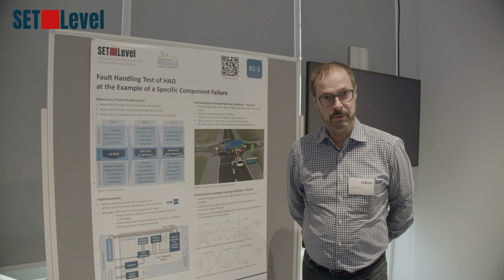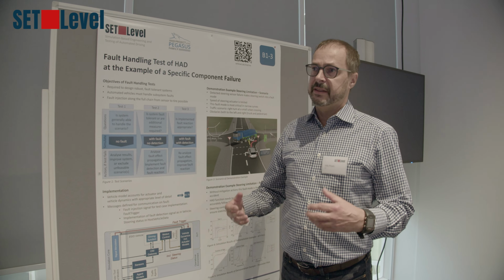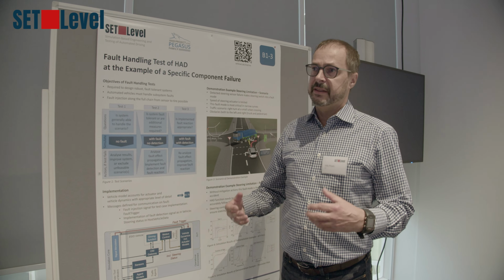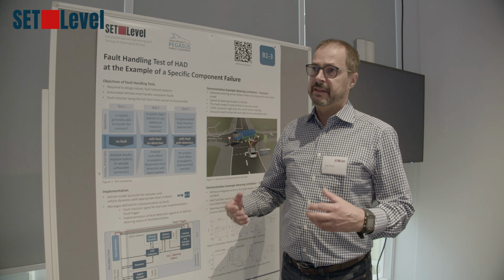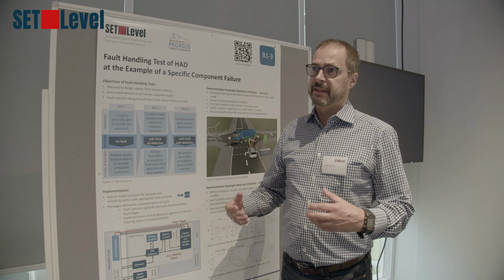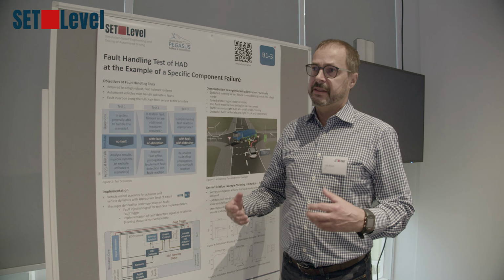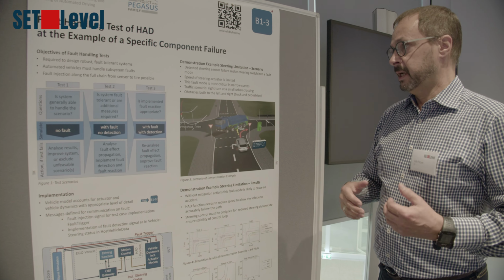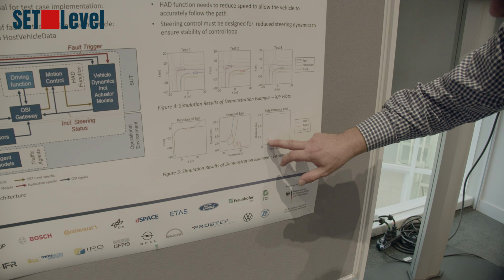Booth B1-3: Fault Handling Test of HAD at the Example of a Specific Component Failure